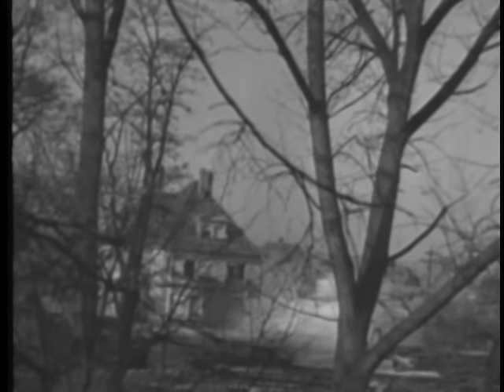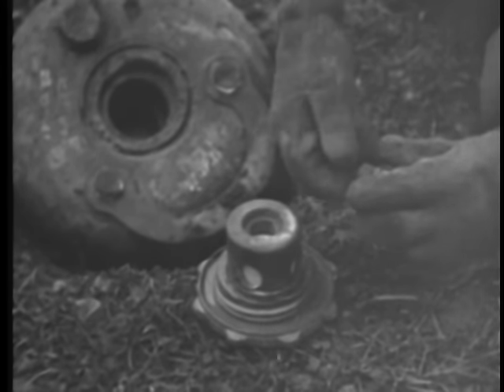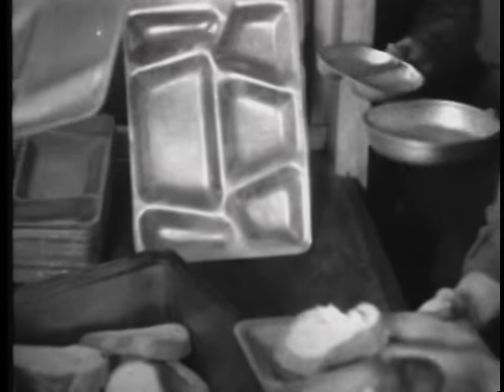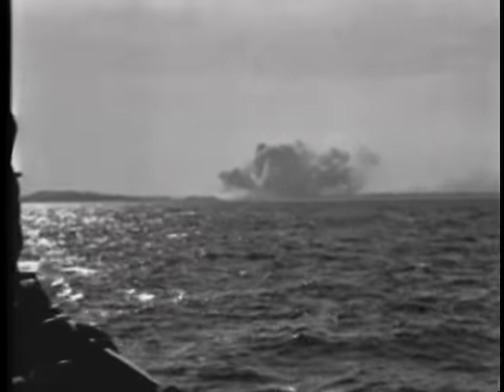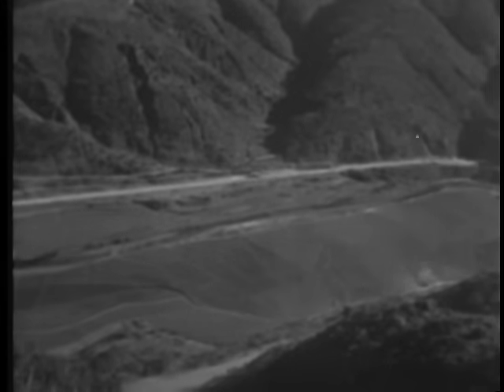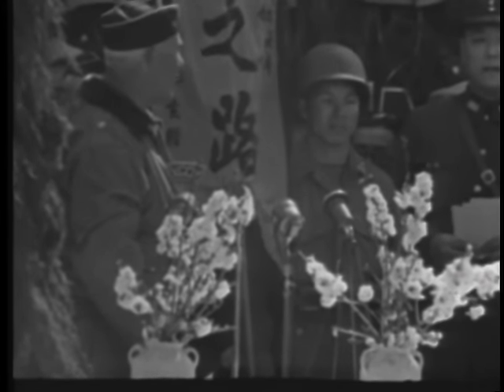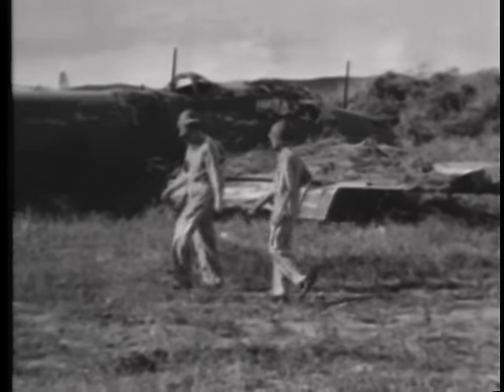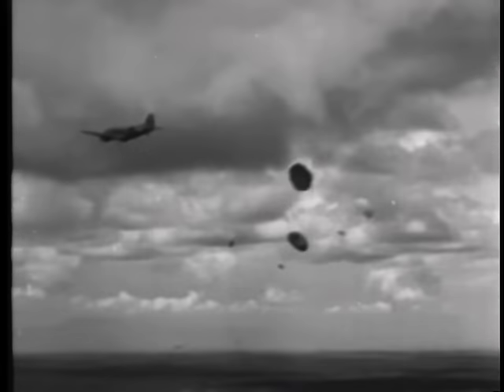Combat Bulletin No. 43 (1945)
Capture Of Ramree--Activities In Eto--Stillwell Road Convoy Reaches Kunming--Luzon Operations--Modern Plant Services Allied Aircraft, Etc.

Pin 20306

Combat Bulletin No. 43